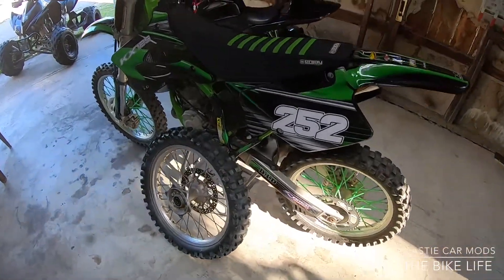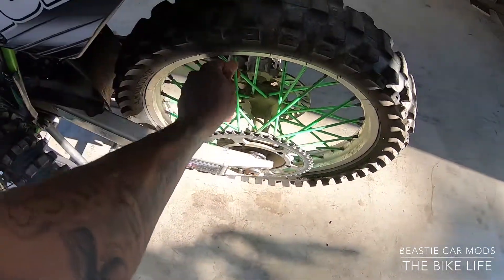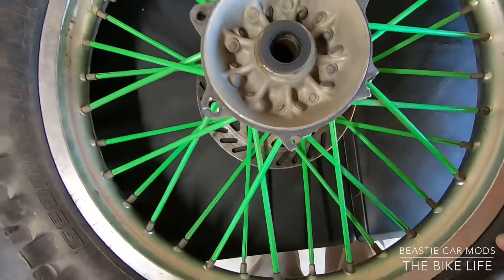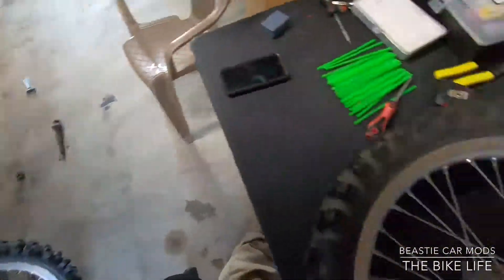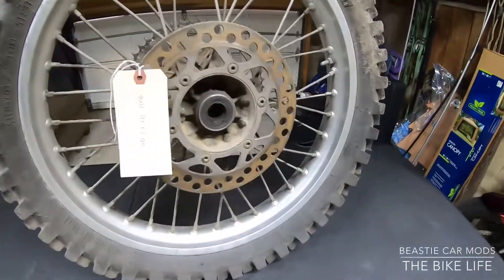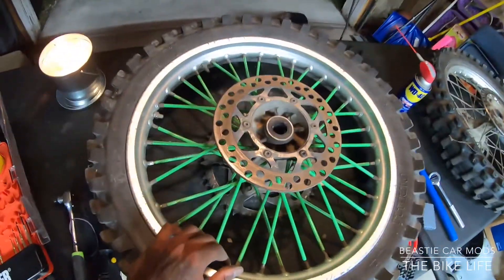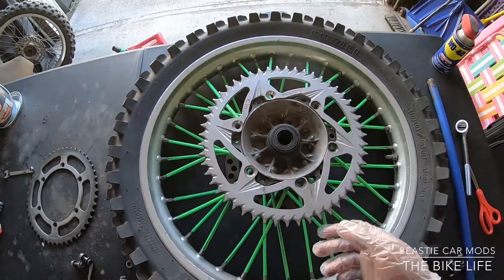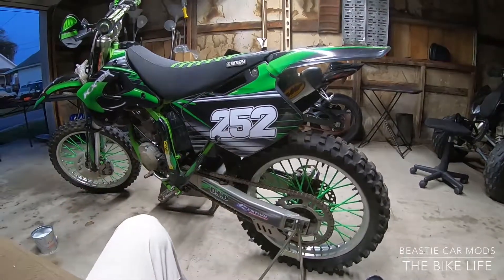KX 125 Broken Rear Wheel Hub (Fixed)